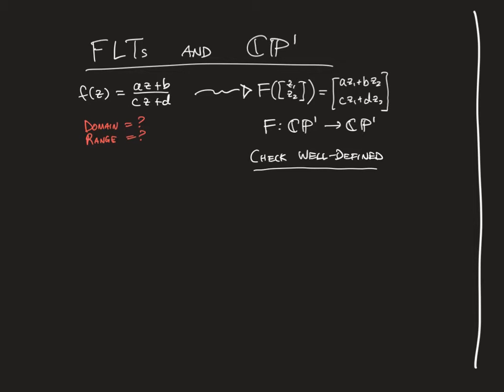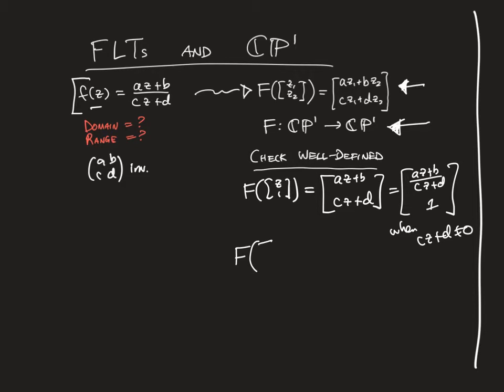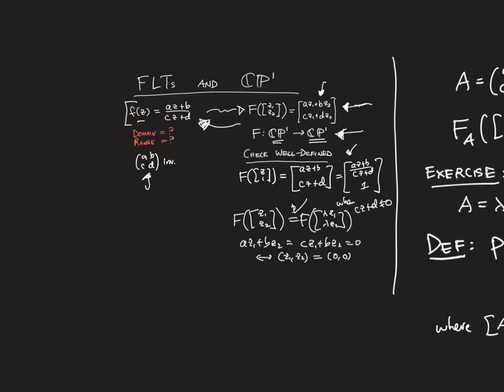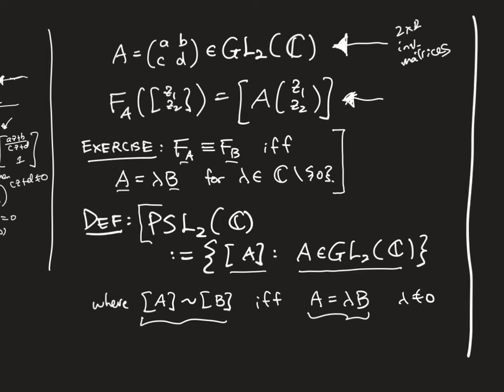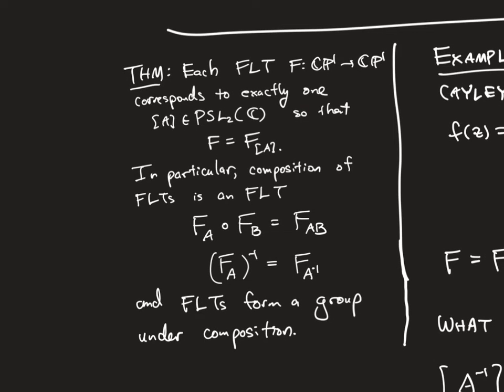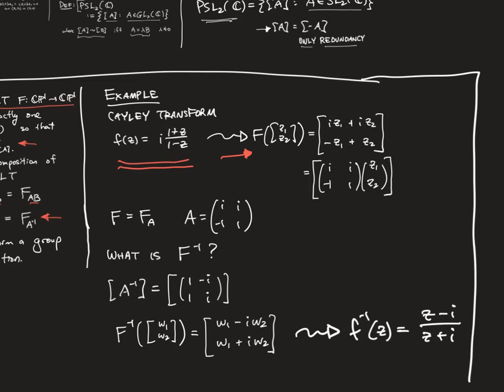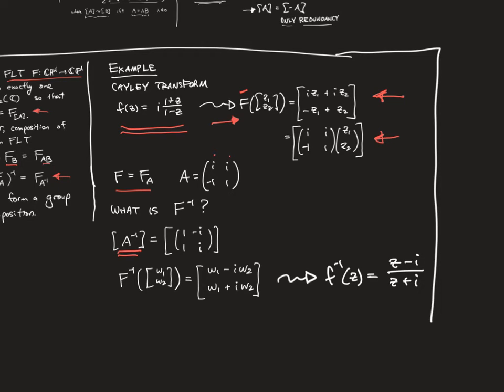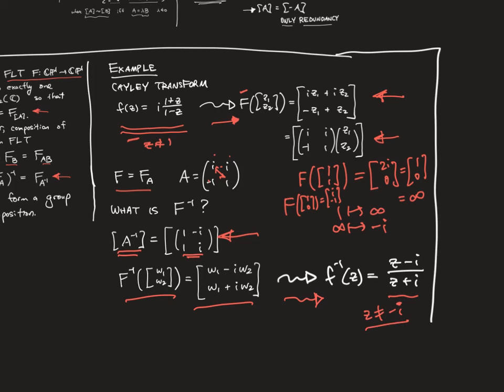Fractional-linear transformations—part 2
Part 2/2 of basics of FLTs.